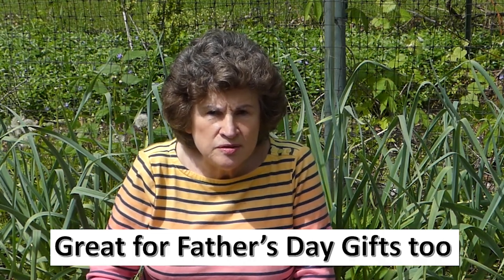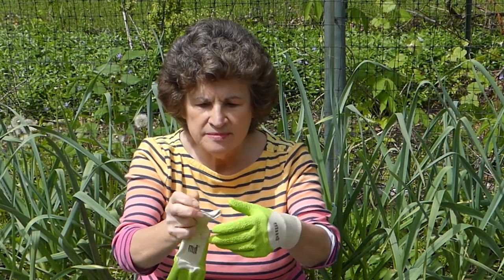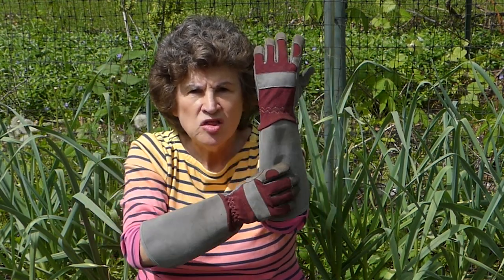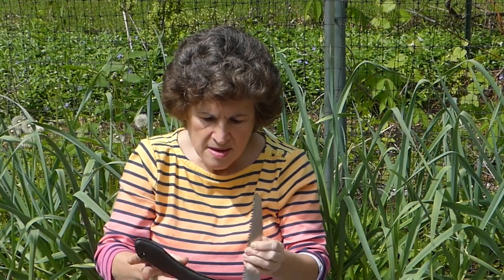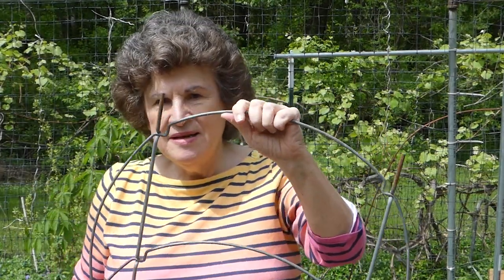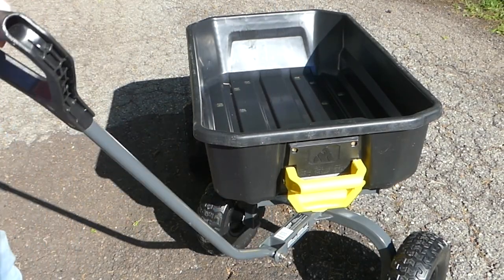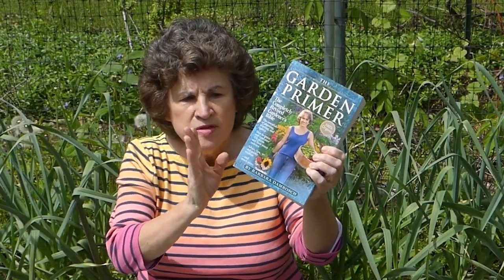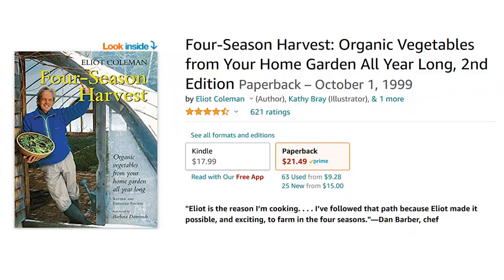Favorite Garden Tools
Here are my favorite garden tools. These are items that I use regularly when gardening.
Hori Hori
Mud Gloves
Vgo 1-Pair Cow Grain Leather Extra-long Cuff Gardening Gloves
Silky Gomboy
Seeding Square
Gorilla Cart
Rodale's Vegetable Garden Problem Solver by Fern Bradley
The Garden Primer by Barbara Damrosch
Four-Season Harvest by Elliott Coleman

NOTE: Most of the hyperlinks to products included on my channel are affiliate links, which means that I make a small sales commission if you purchase an item after clicking one of the links from my channel. You do not incur any additional costs. Money earned goes towards funding my channel's costs. You support is much appreciated!